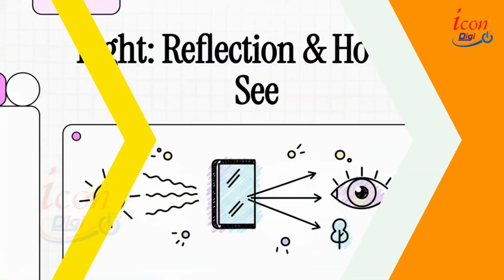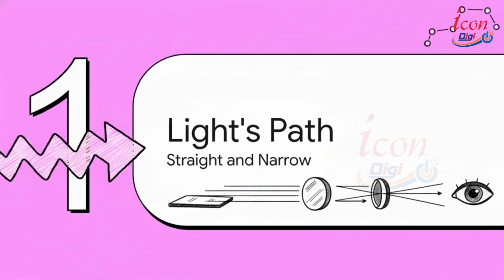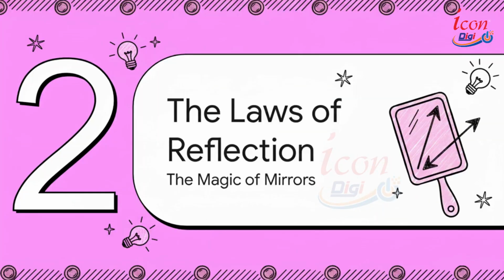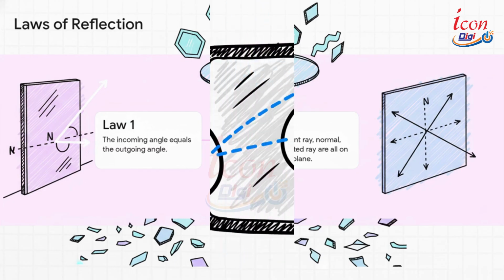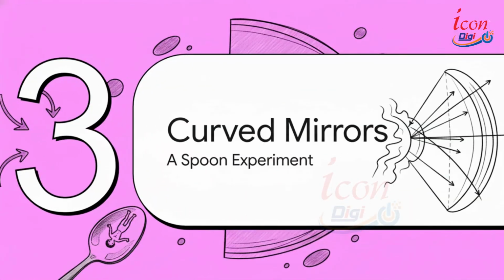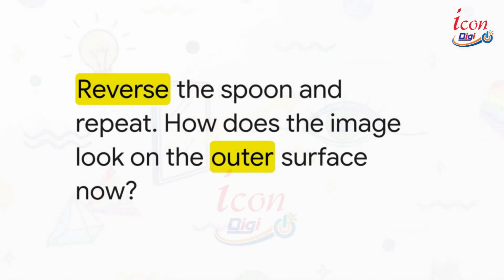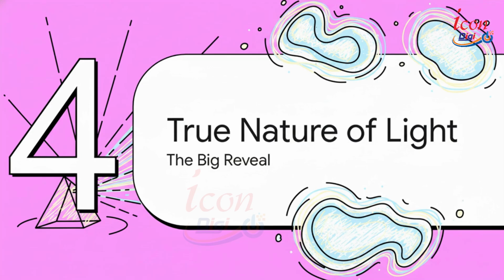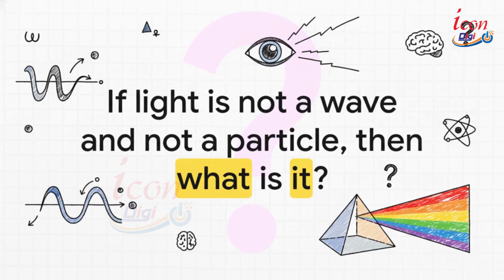Physical Science Chapter 9 Light Reflection and Refraction 9 1 Reflection of light